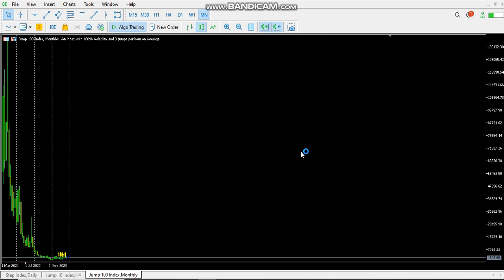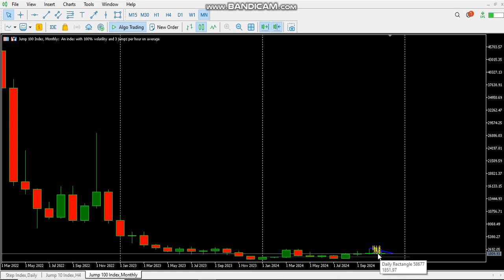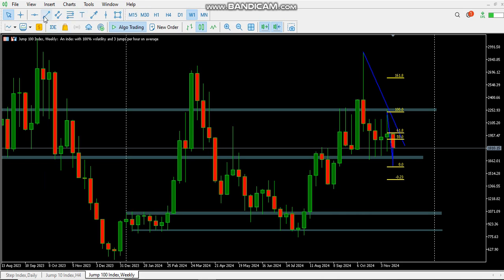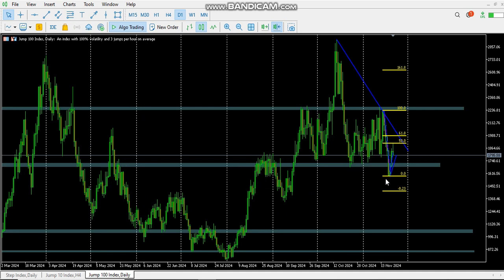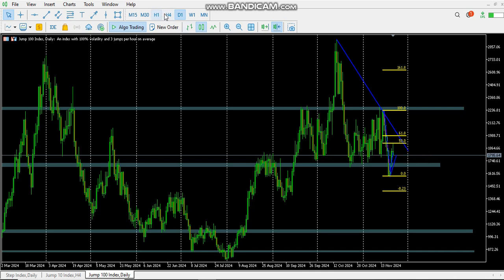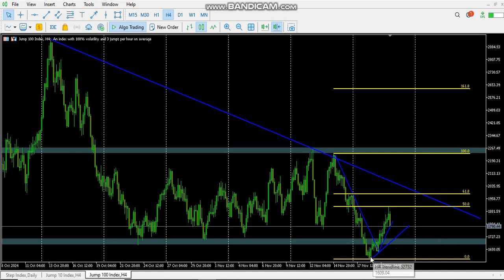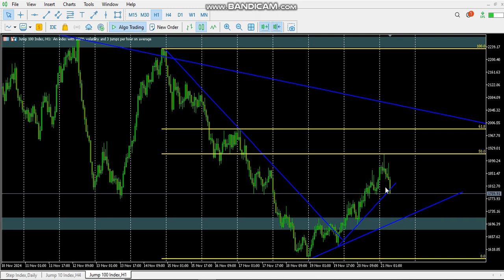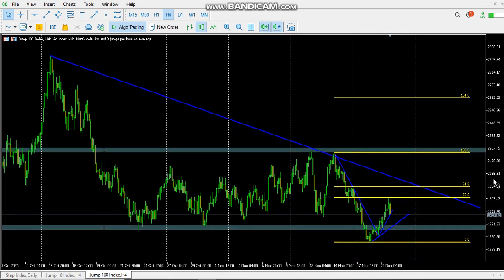Best Approach to Trading - Jump100 Index Forecast. How to profit next month run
In this video, I analyzed using the top down approach Jump100 Index of probability of what to expect next week or later this week